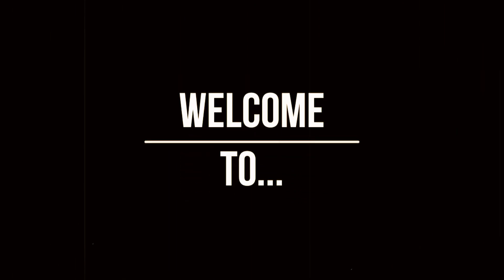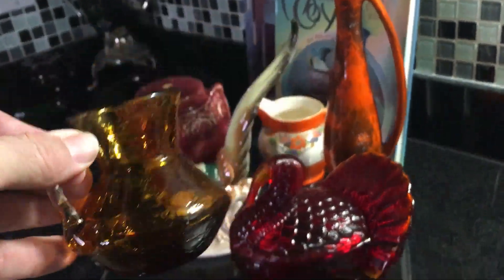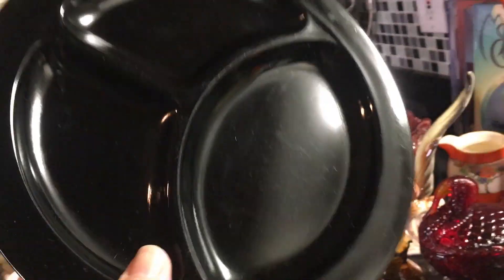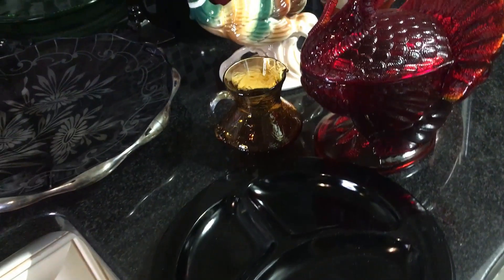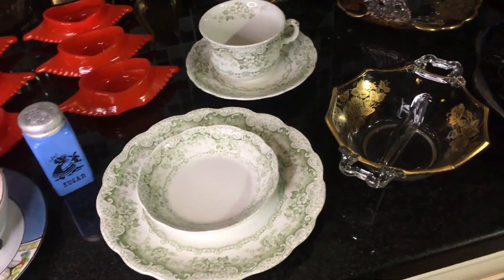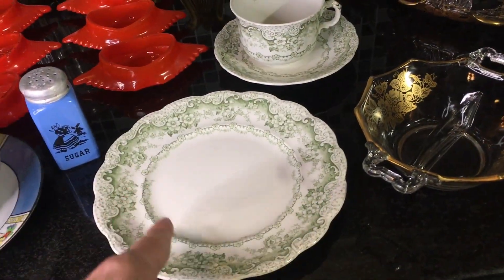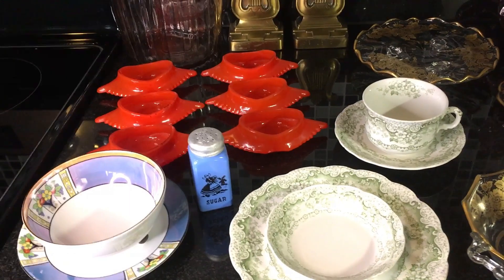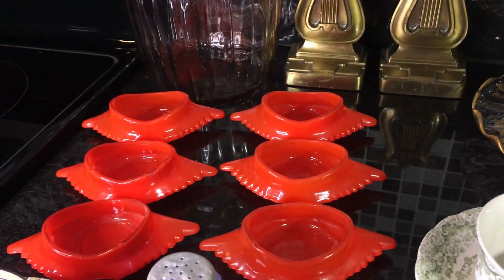Just Another Thrift Haul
Well nothing in this haul is listed yet but please visit my eBay store
in the next few days and I will be adding these items and more!  Thanks
for watching everyone.